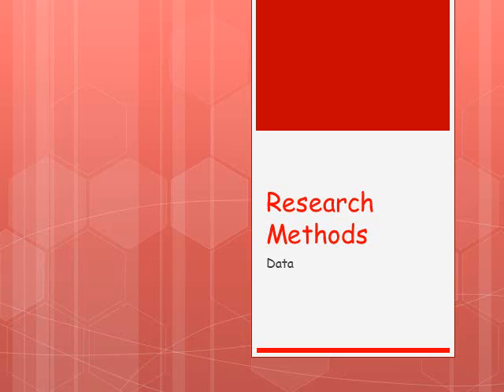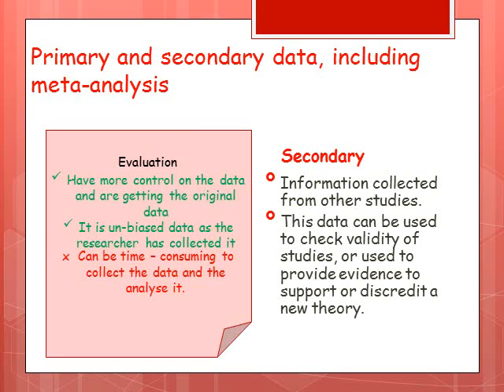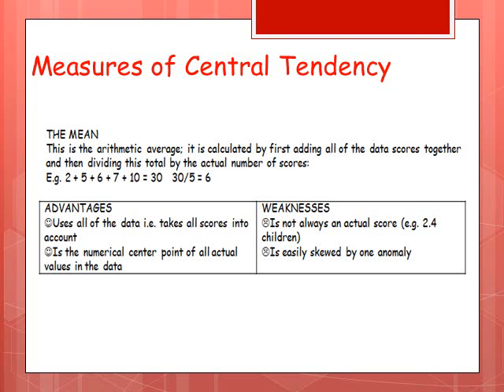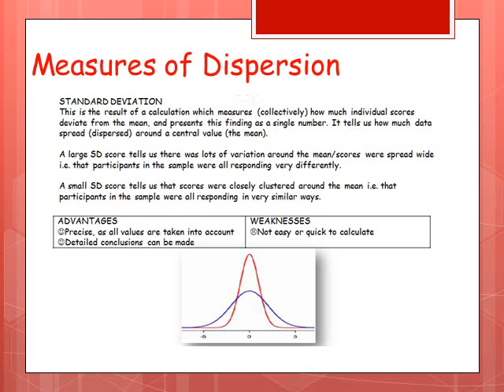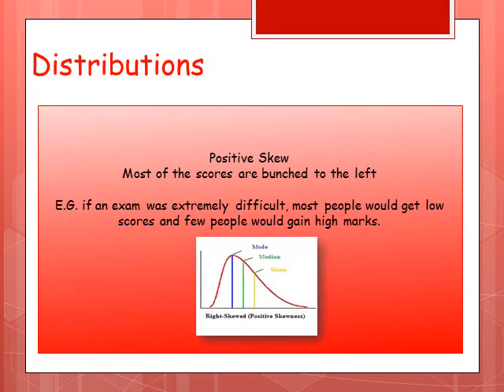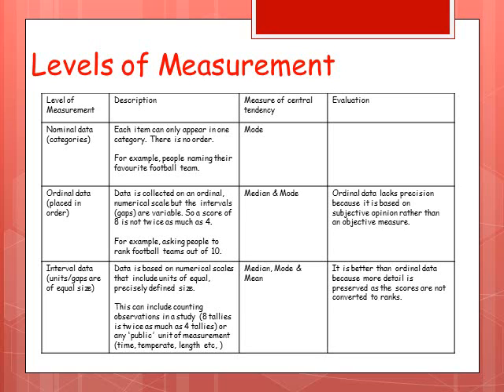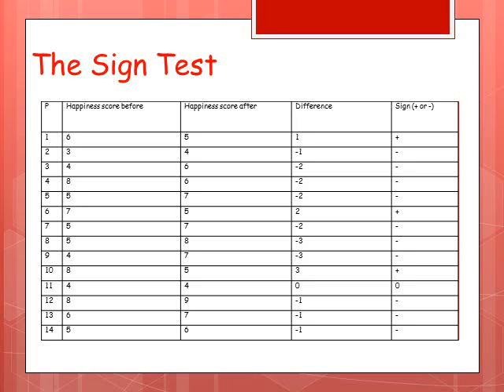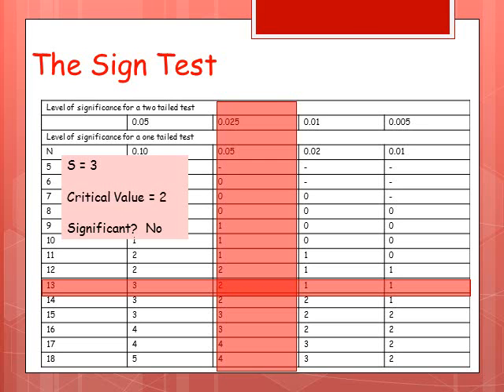Research Methods (Year 1) - Data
Review of the types of data, presenting data, the sign test